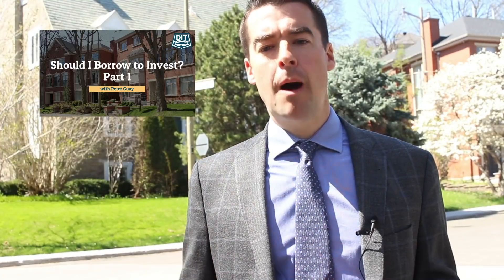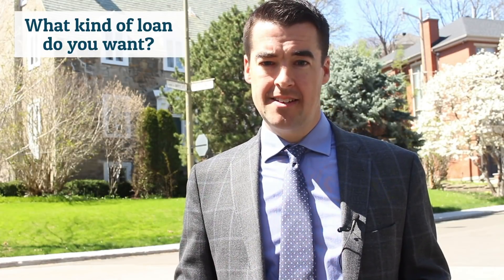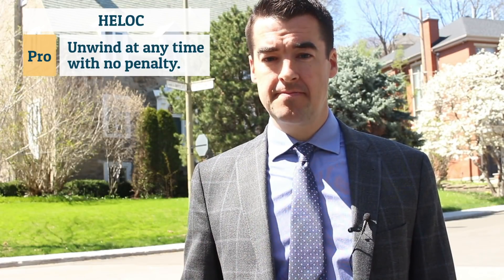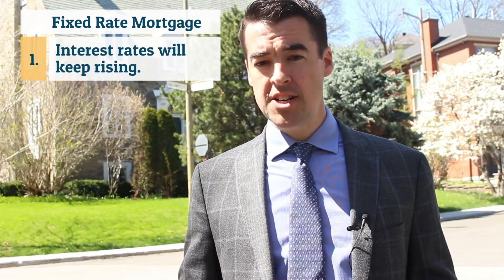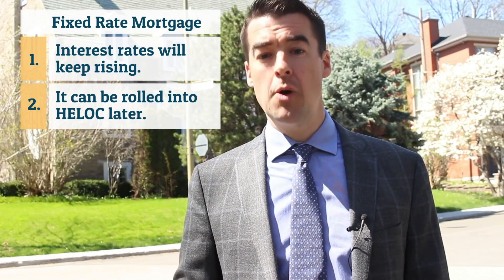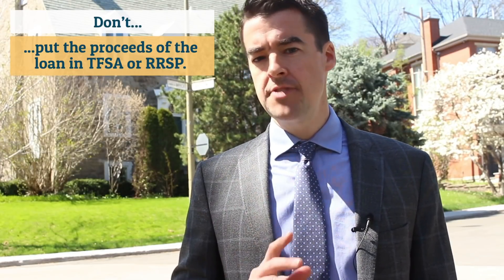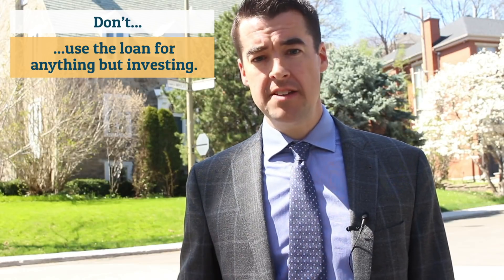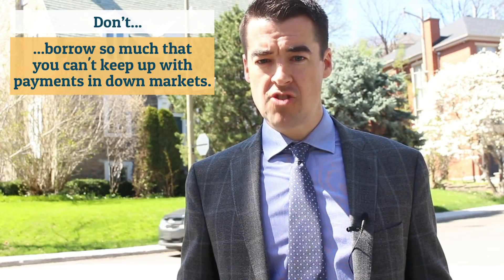Should You Borrow To Invest? Part 2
In my last episode, I walked you through an investment hack that uses equity built up in your home to maximize your retirement savings. I explained the conditions you should have in place when using this strategy, and how exactly to make it work to your advantage.
Today I’m going to walk you through some pitfalls to watch out for when experimenting with this strategy, and how to use it to your advantage.